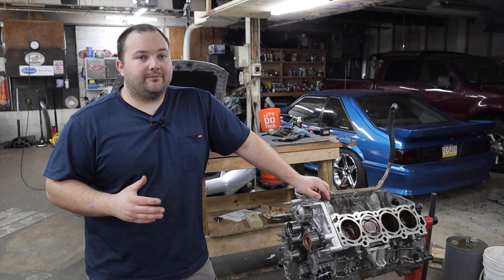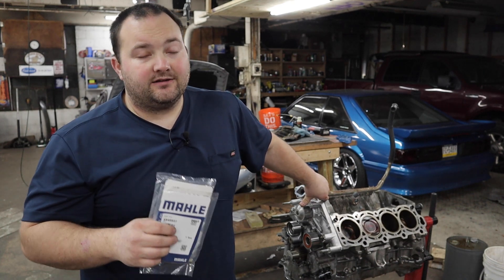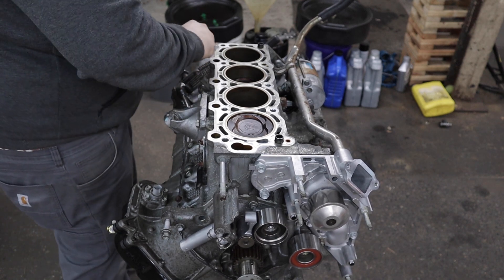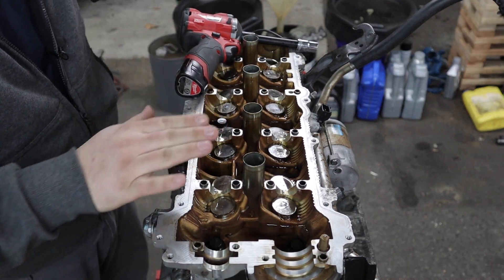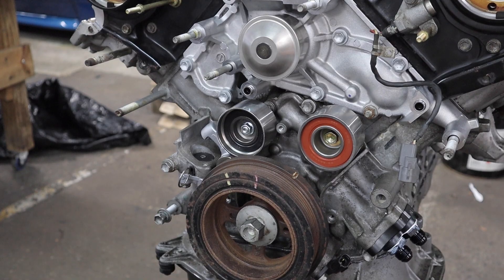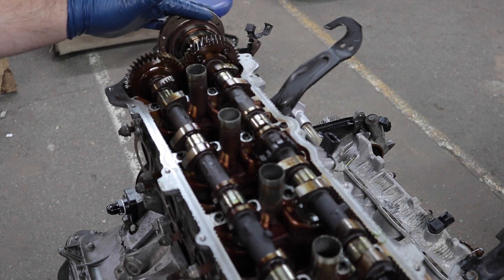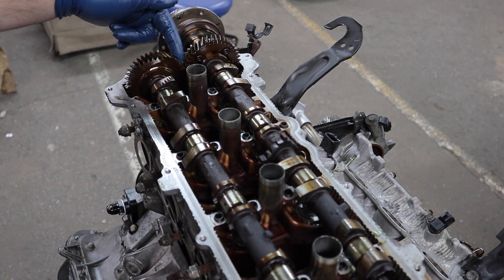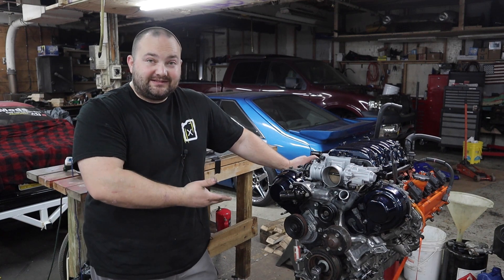1UZFE-VVTi Engine Rebuild Pt 2 Top End Rebuild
Freddy shows you how to rebuild the Toyota 1UZFE-VVTi engine using his perfectly good example with parts from summit racing.

PMM store: